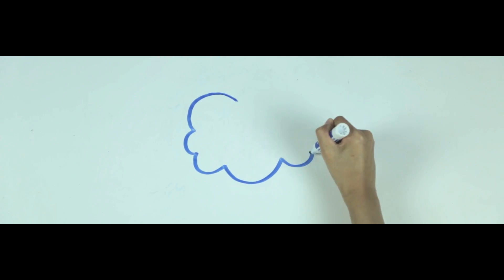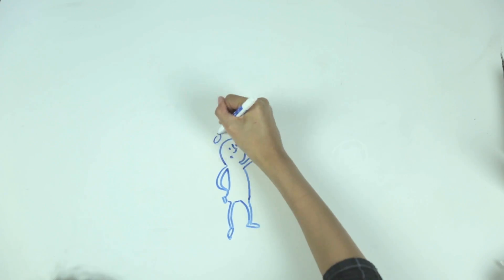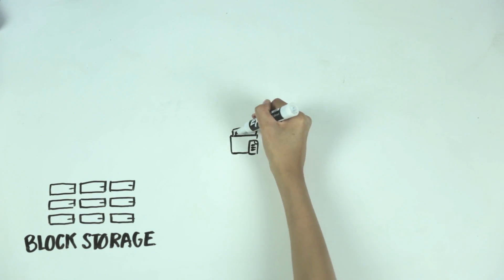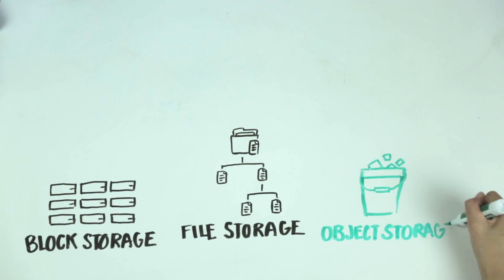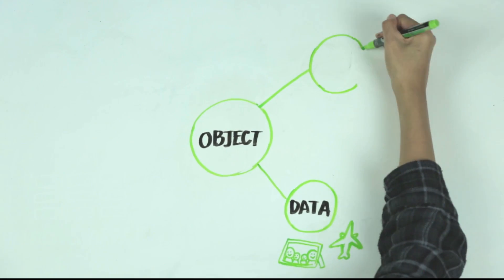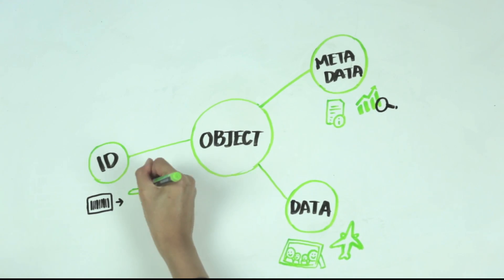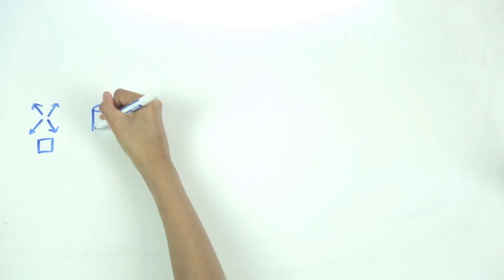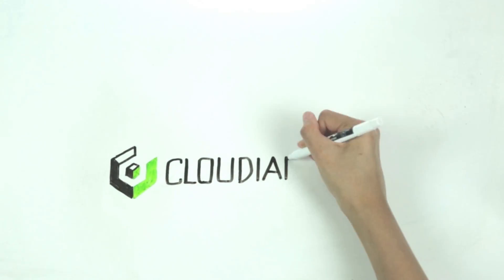What is Object Storage - Whiteboard Session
Want to learn more about Object Storage? This video will explain the basics of object storage in easy to understand terminology.

Want to learn how Object Storage is being used in the real world?
Check out how a renowned weekend comedy show is using object storage to archive 40+ years of episodes:

Or want to see how WGBH in Boston uses Cloudian object storage as an active archive for video production and for disaster recovery?